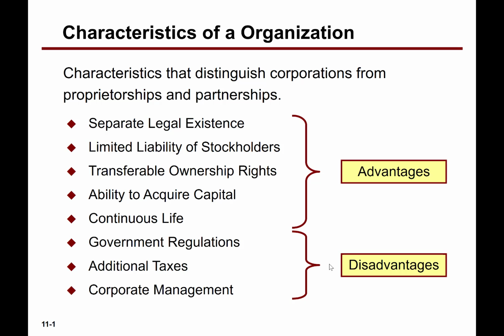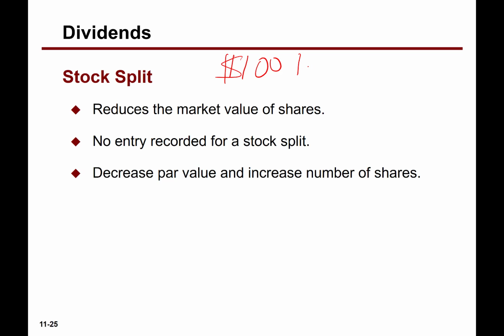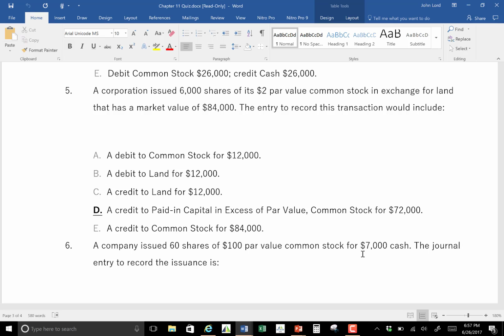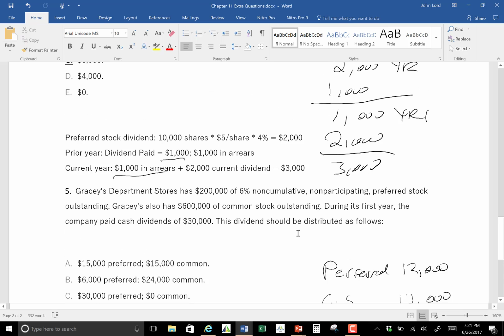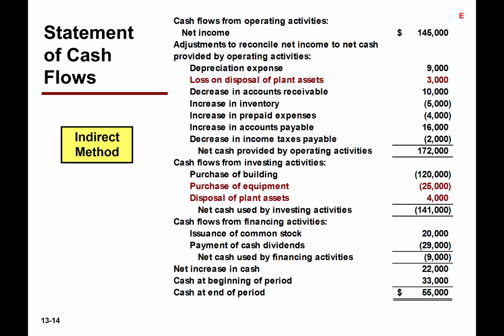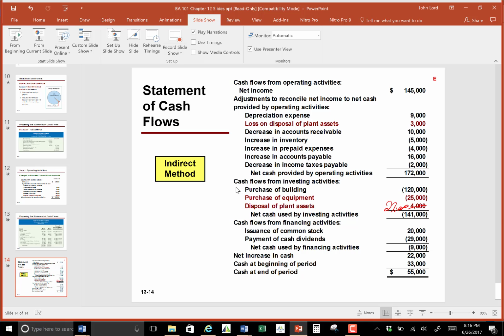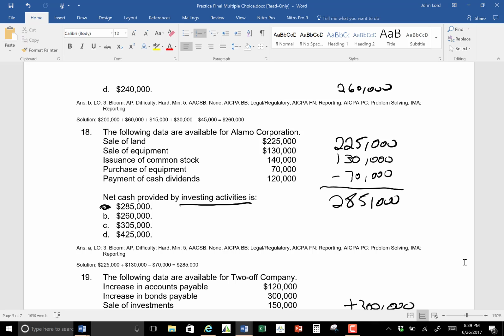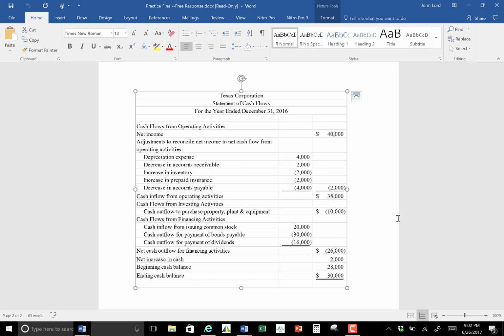Chapter 11 and 12 Lecture